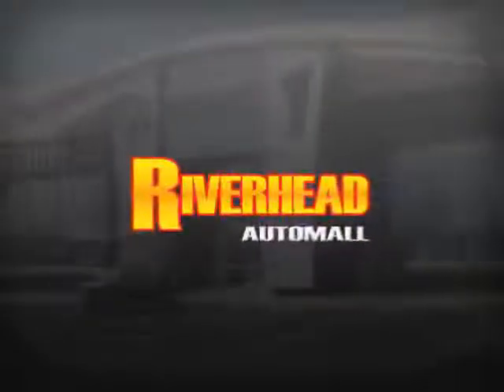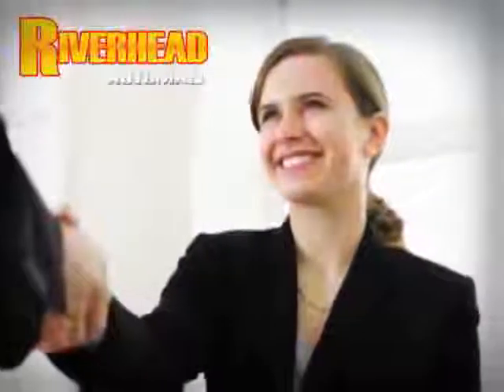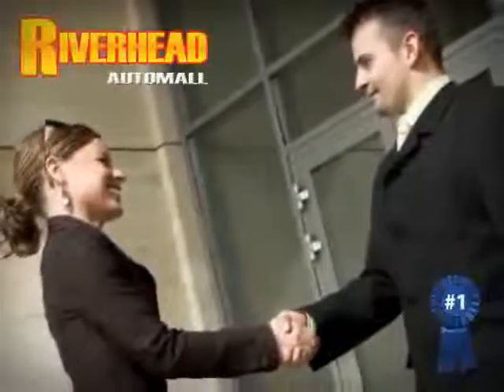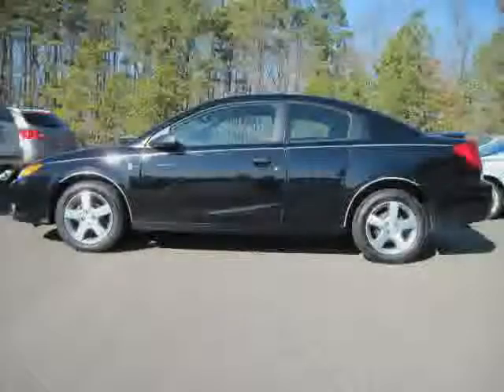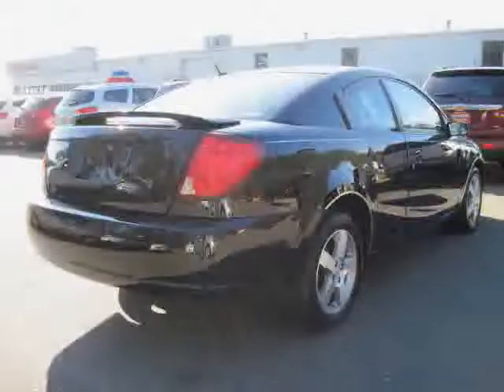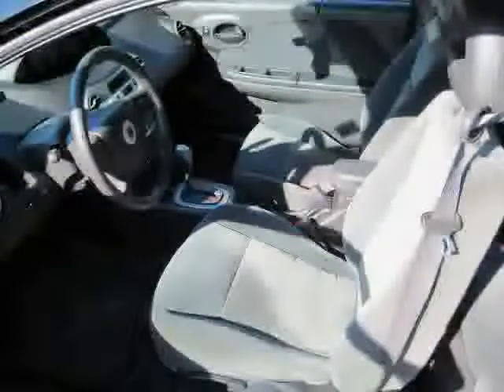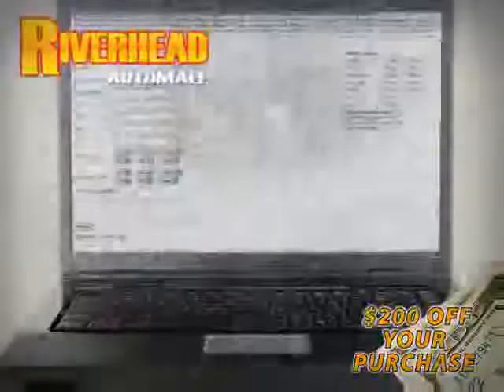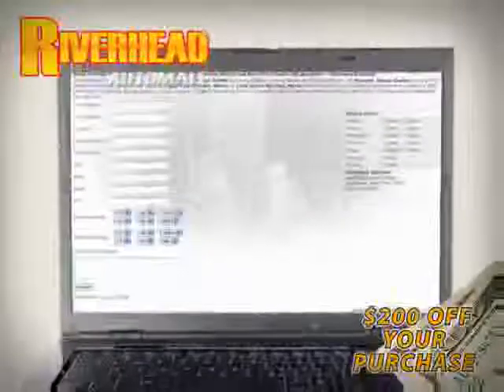2006 Saturn Ion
2006 Saturn Ion at Riverhead Automall